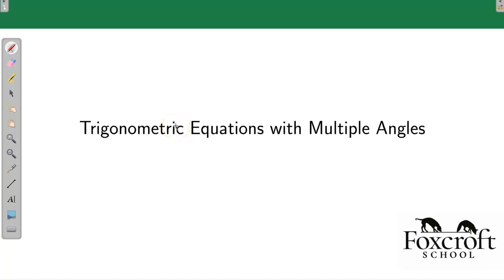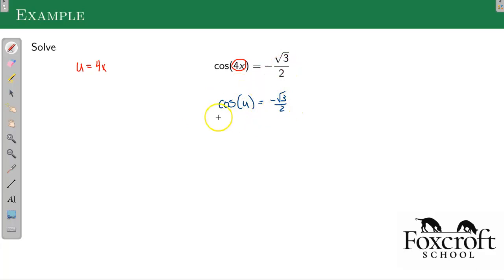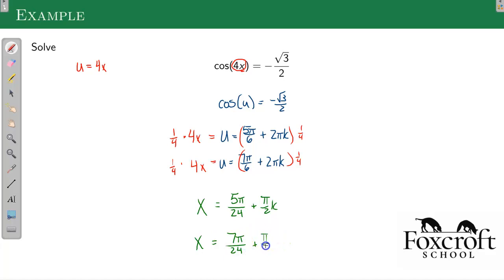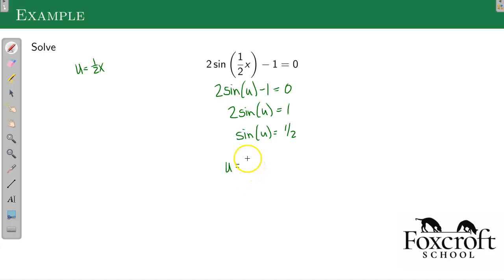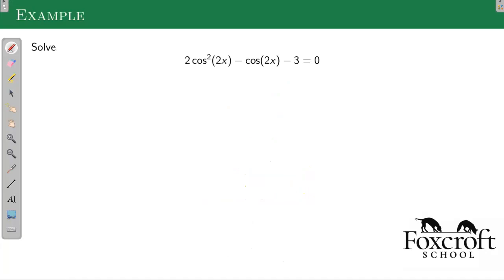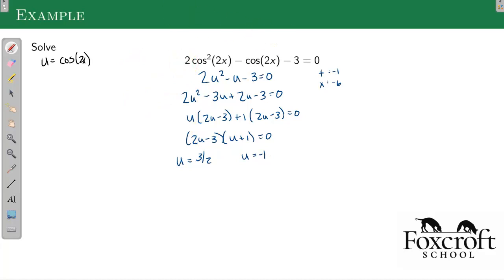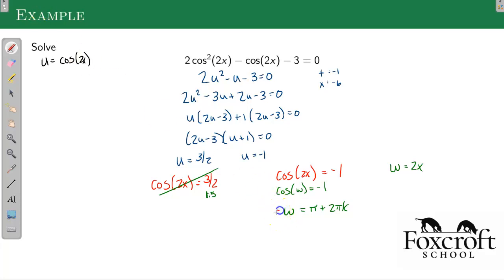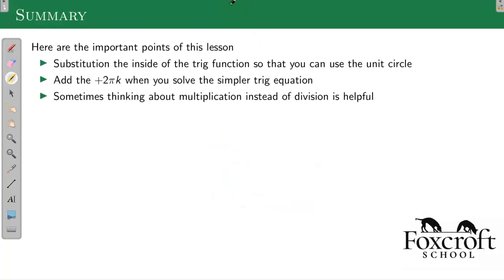Trigonometric Equations with Multiple Angles